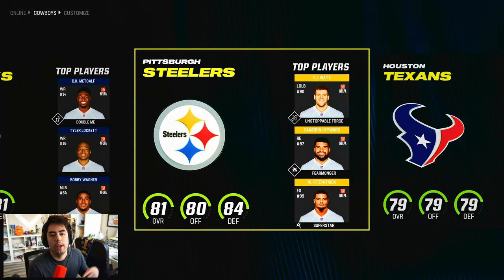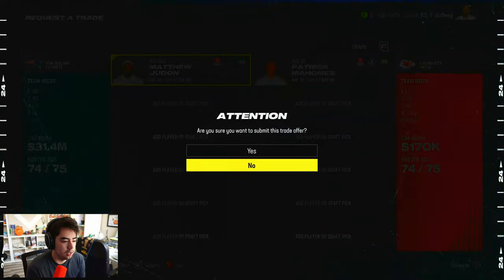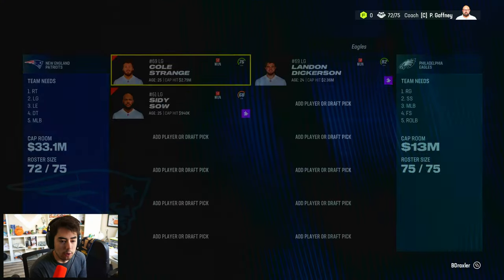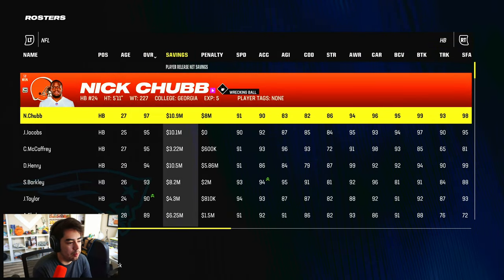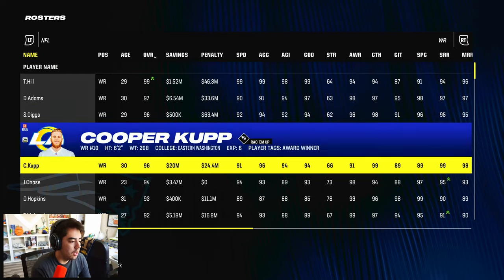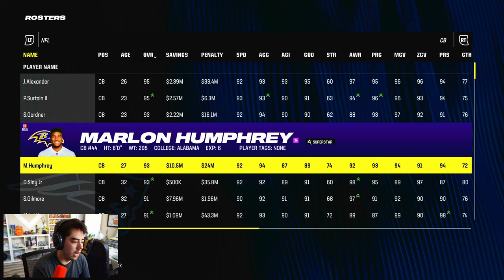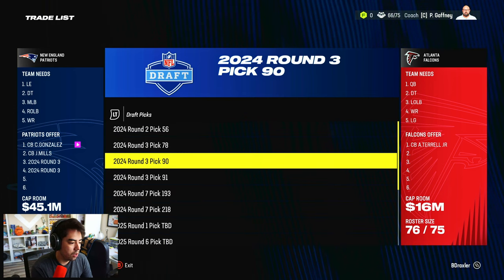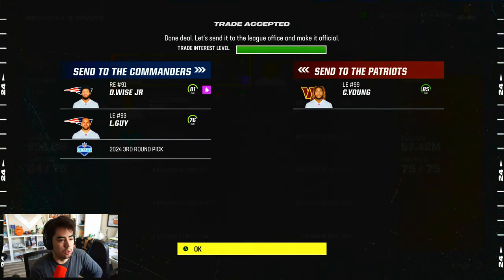I Built a Super Team Using Very Easy Trade Difficulty in Madden 24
▬▬▬▬▬▬  Madden 24 Very Easy Rebuild! ▬▬▬▬▬▬